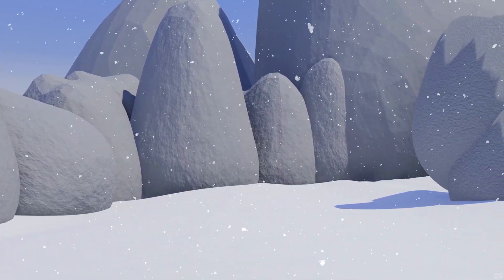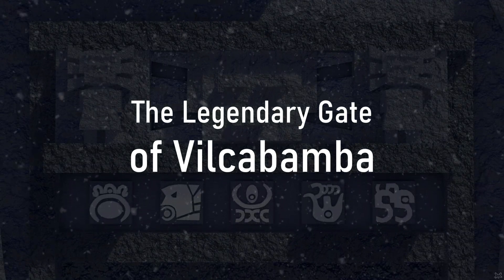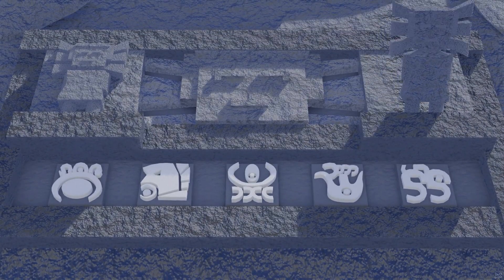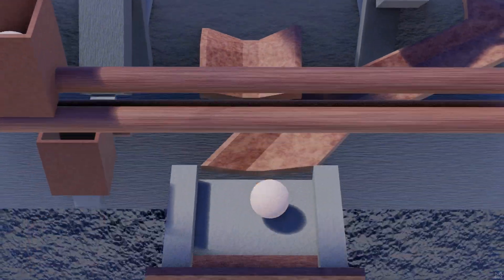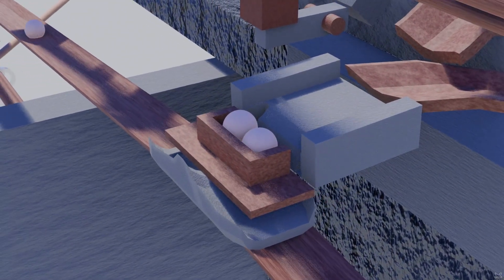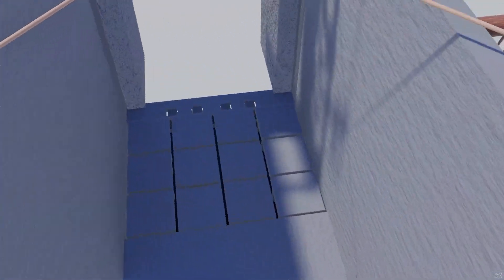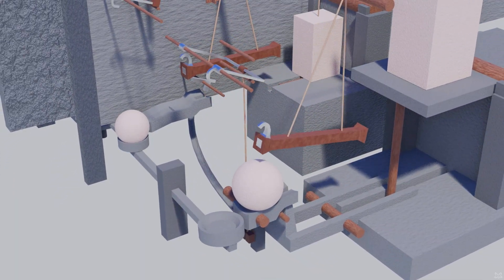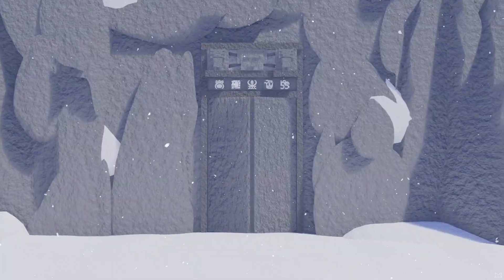The Legendary Gate of Vilcabamba Explained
In the vastness of the Andes, mountains rise like eternal ramparts, hiding secrets that have fuelled tales of lost cities, hidden treasures, and passages carved into the rock.
Among them, one legend towers above the rest: a colossal stone gate, sealed within the mountain and never found.
The Legendary Gate of Vilcabamba.

But could such a gate truly exist? And if so, how might it work?

Join me as we uncover the engineering that could make such a marvel possible.